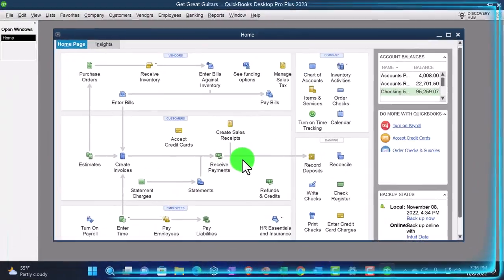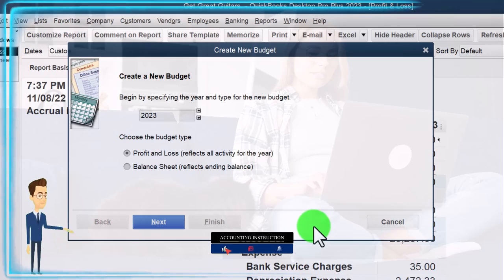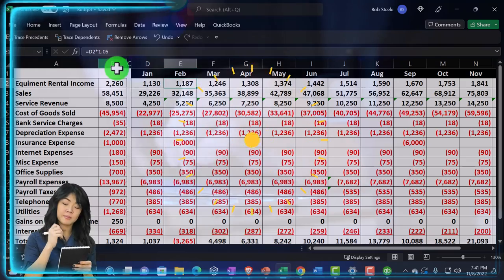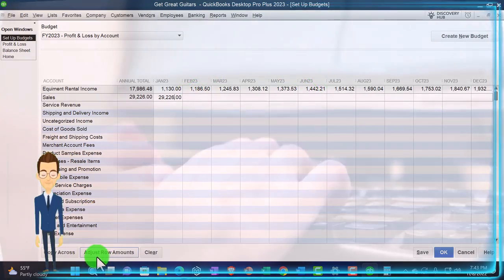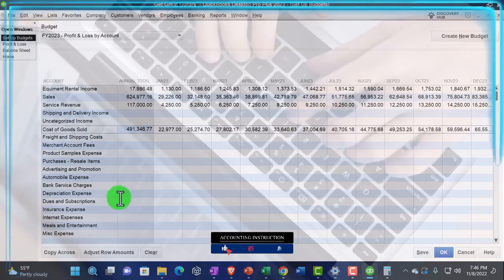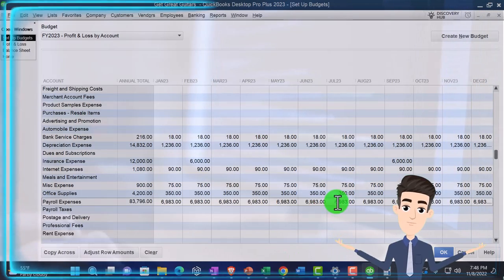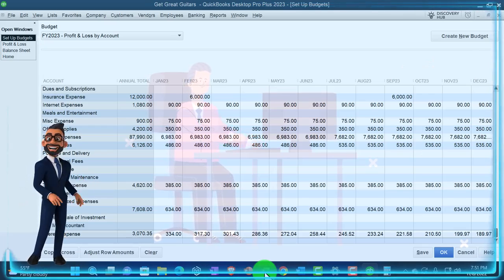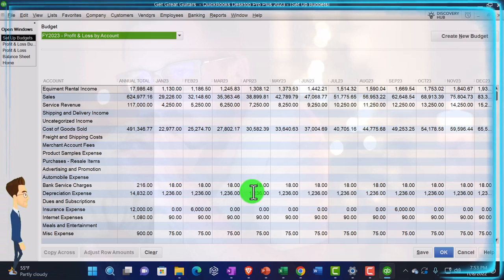Budgeted Income Statement Data Input 11140 QuickBooks Desktop 2023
Budgeted Income Statement Data Input